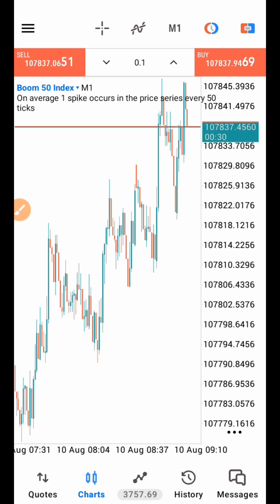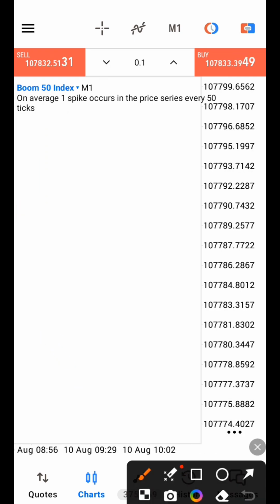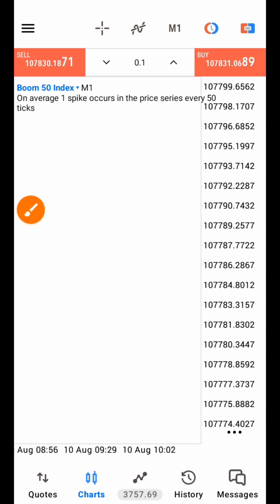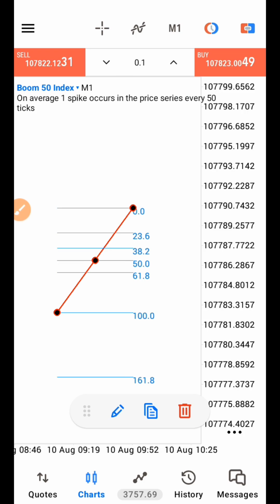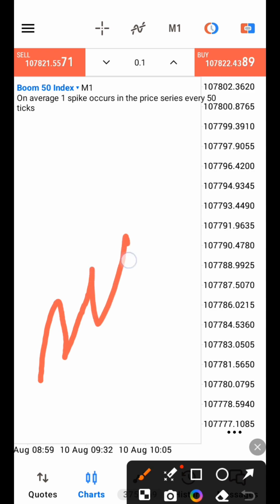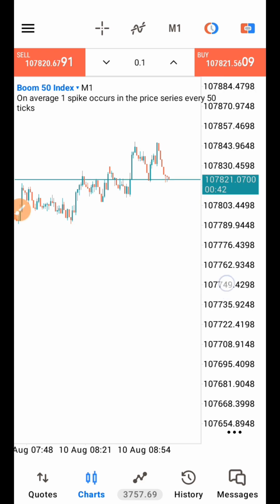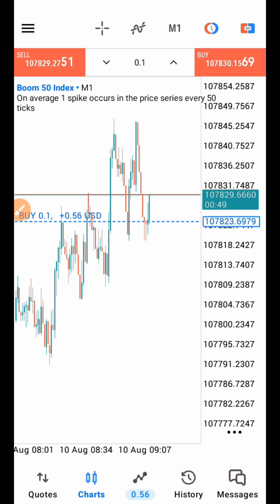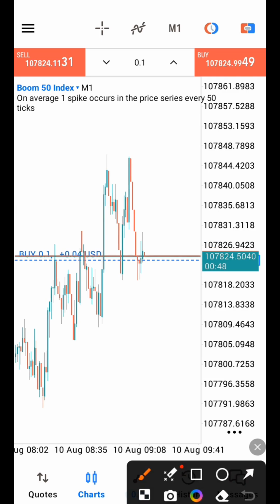Stop Guessing Boom 50 — Trade It Like This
In this video, I break down a simple and structured approach I use to analyze and trade Boom 50 Index.

Instead of randomly entering trades, I’ll show you how to combine market structure, liquidity and Fibonacci retracement to identify potential high-probability setups.

📌 In this video, you'll learn:
• How to identify the market structure
• How to spot liquidity and understand liquidity grabs
• How to use Fibonacci retracement to refine your entry
• How these three concepts work together
• How to wait for confirmation instead of chasing price
• How I approach a Boom 50 setup from analysis to entry

The goal is not to predict every move. It's to have a clear process and know what you're looking for before taking a trade.